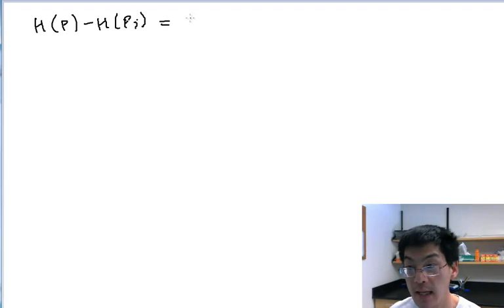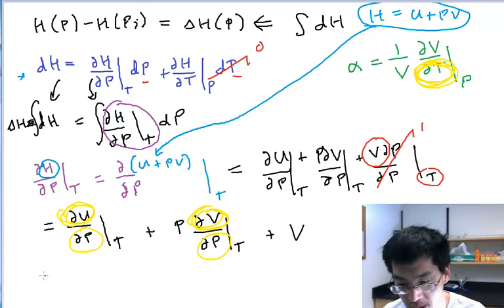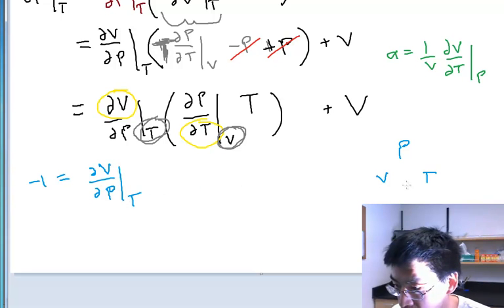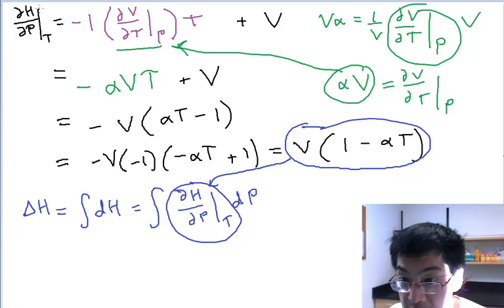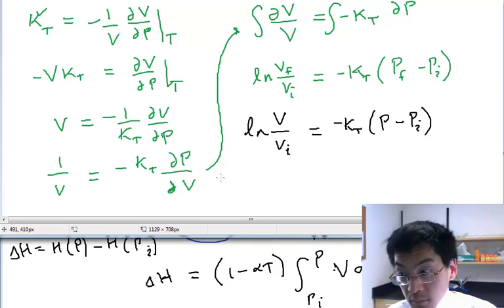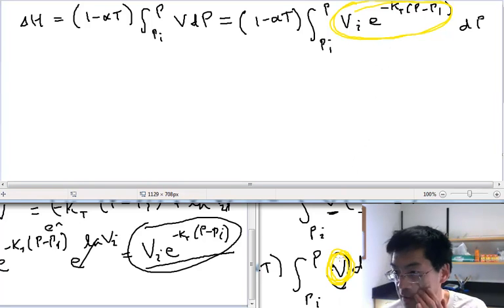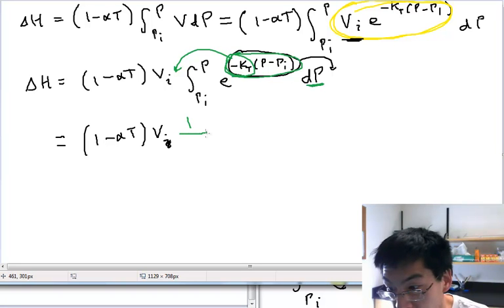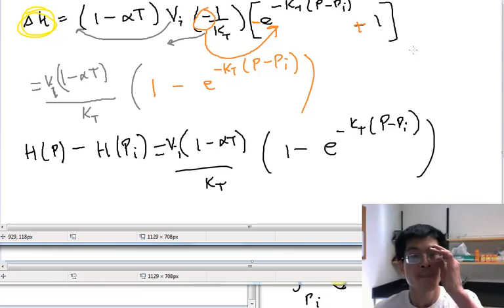Chem 156 practice prob #1, spot-assistance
How to use:  watch the video to understand how you may approach the problem; pause the video when you are able to proceed on your own; play the video if you should happen to get stuck; repeat the entire calculation on your own.